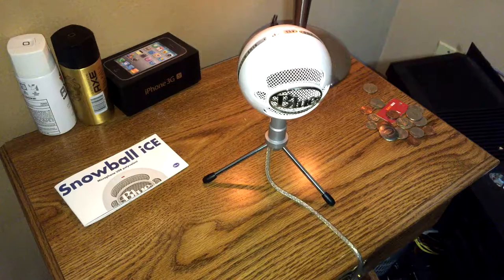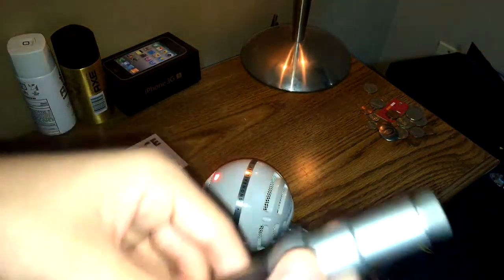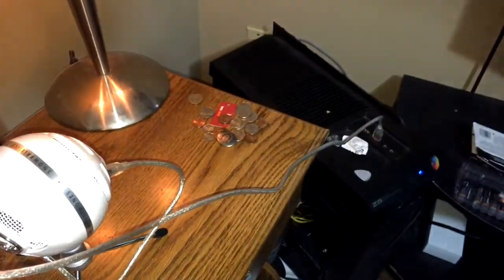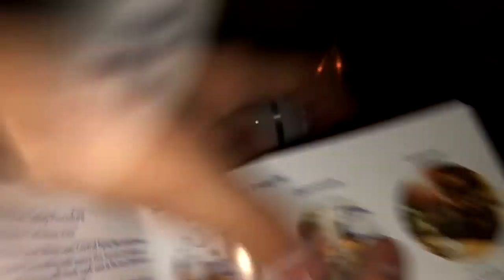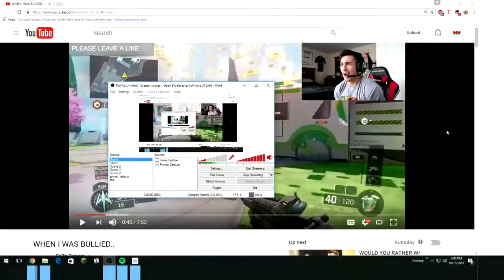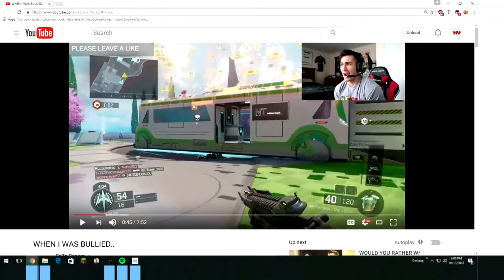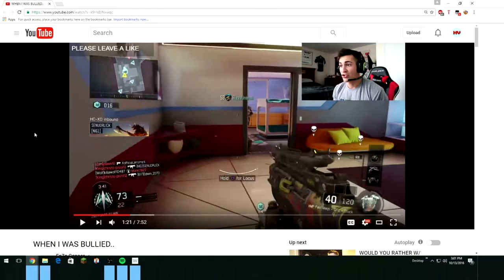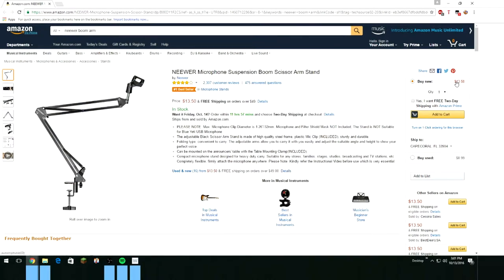Blue Snowball Microphone review! (best mic under $50!!)